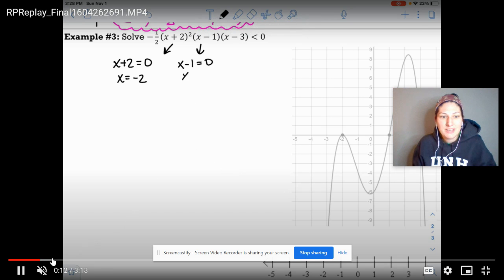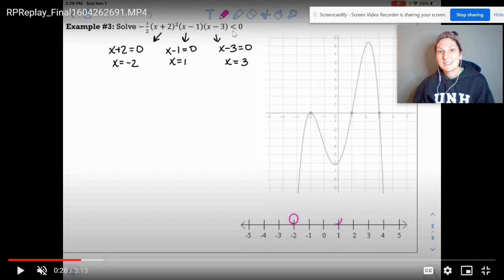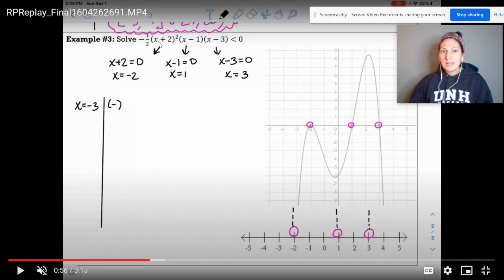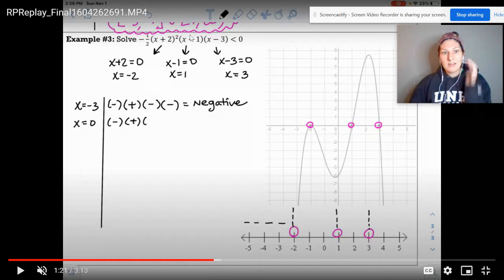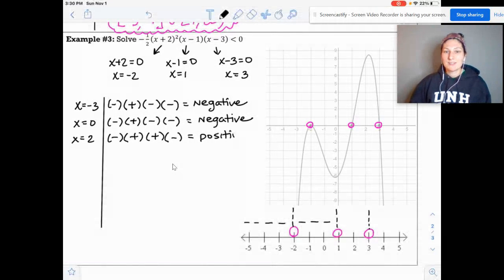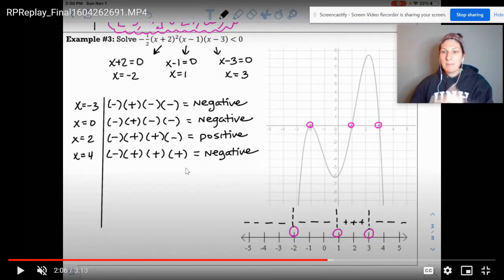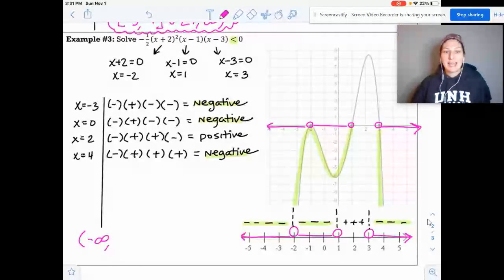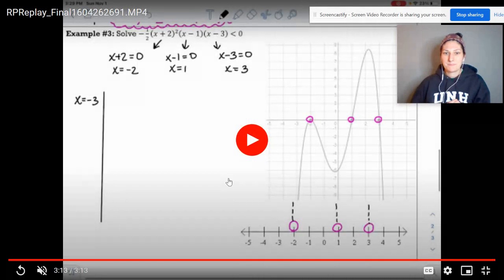Concept 10: Poly Inequalities Example #3